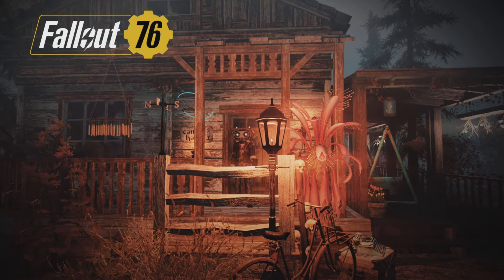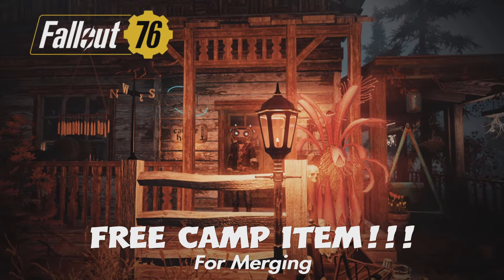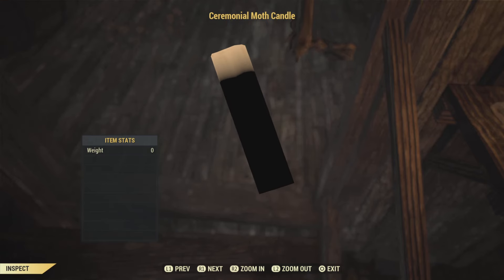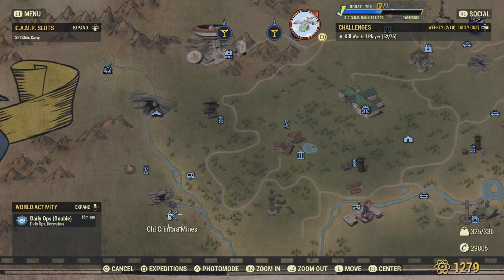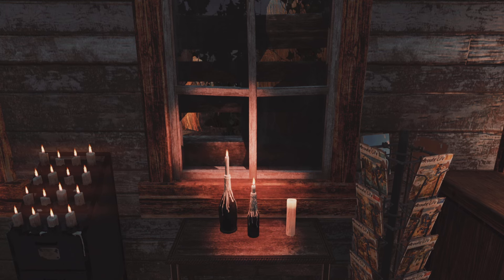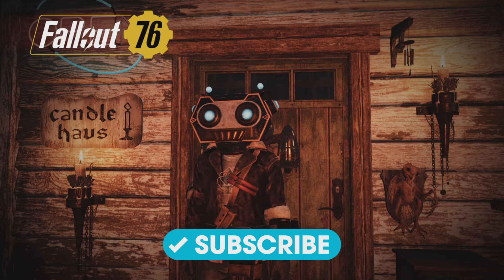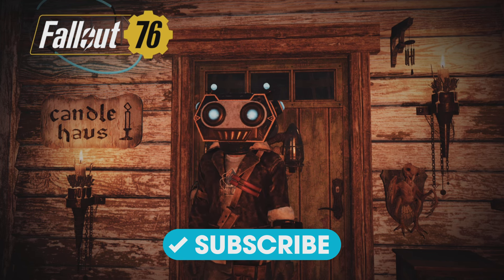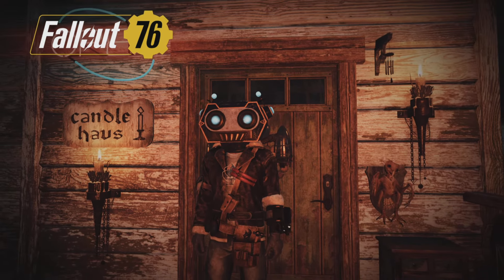Fallout 76| Free Camp Item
Ceremonial Moth Candle Location